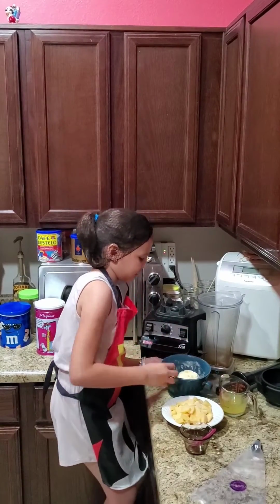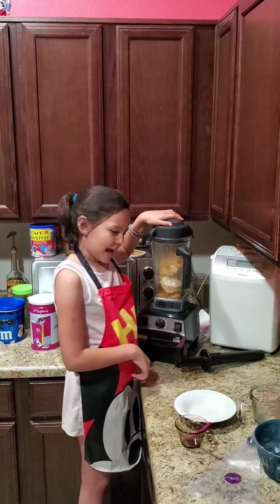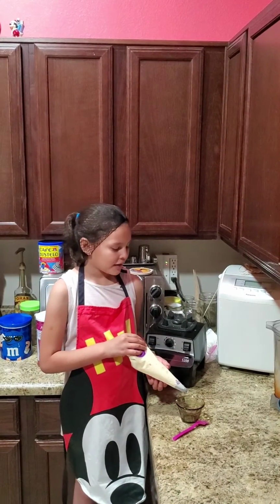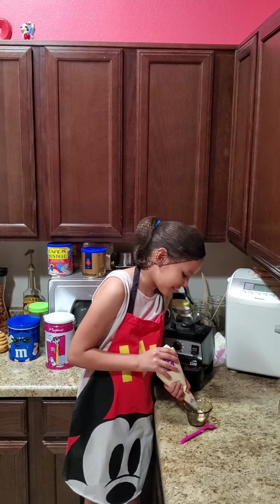Frozen Pineapple Treat Cooking With Disney Parks at Dahlia's Kitchen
I had so much fun following Mickey's recipe. Thank you Mickey for sharing 🙂

The ingredients:
1 big scoop of vanilla ice cream
1/2 cup (4 ounces) pineapple juice
2 cups frozen pineapple